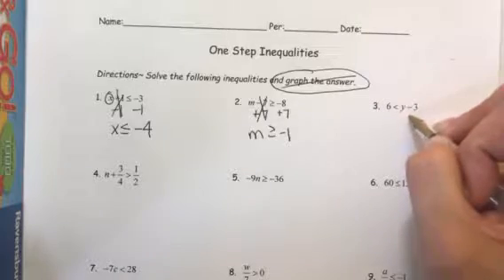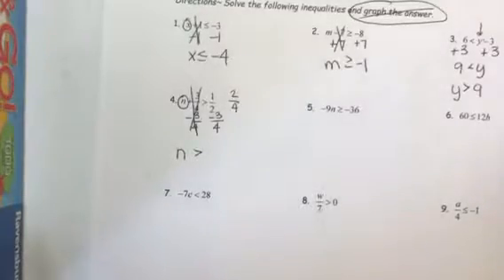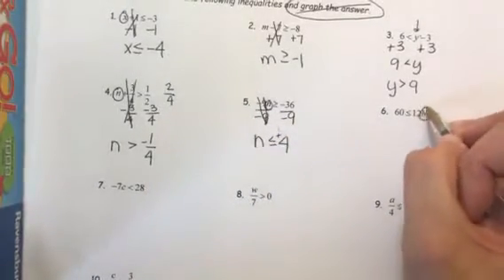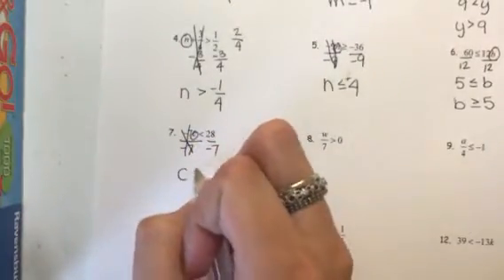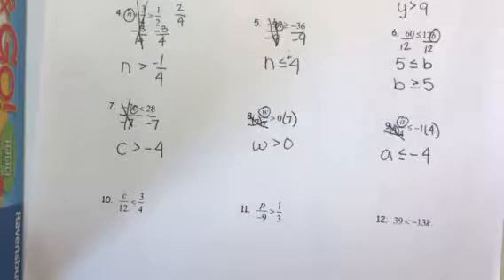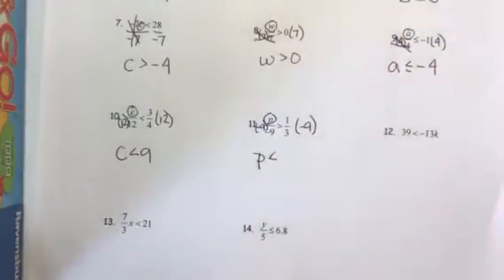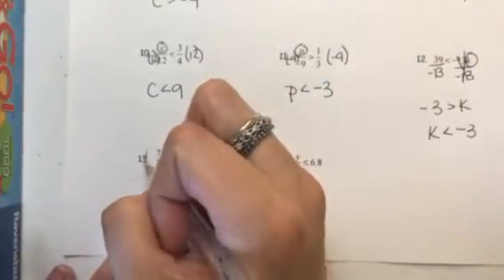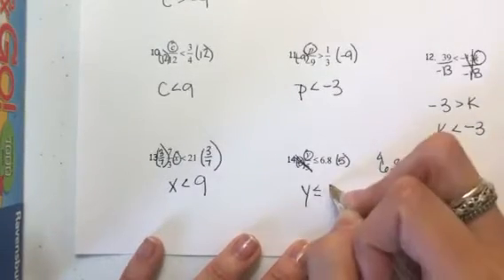Solving one step inequalities worksheet